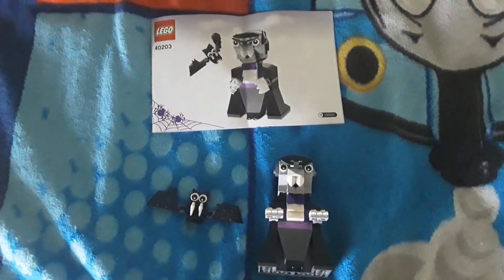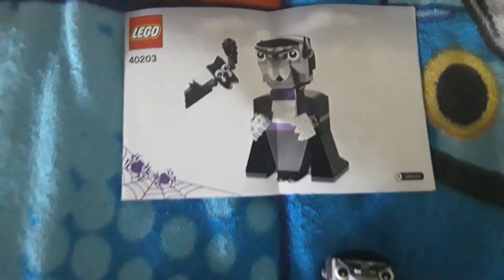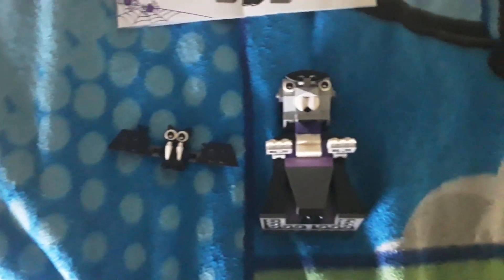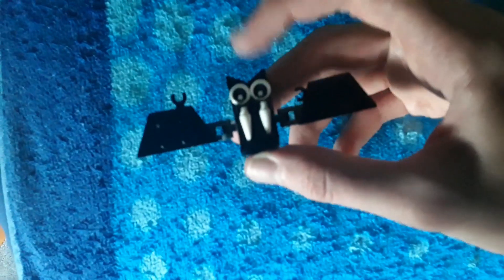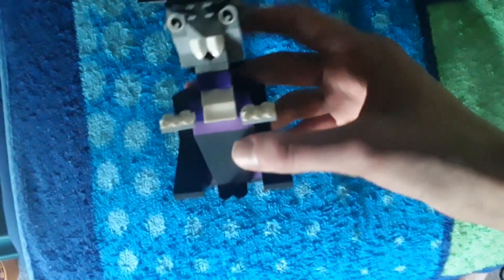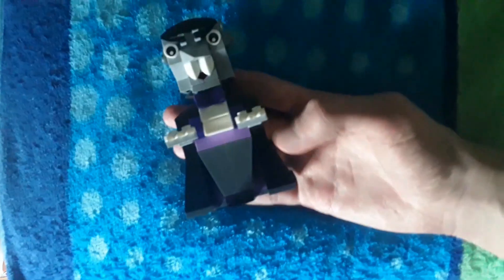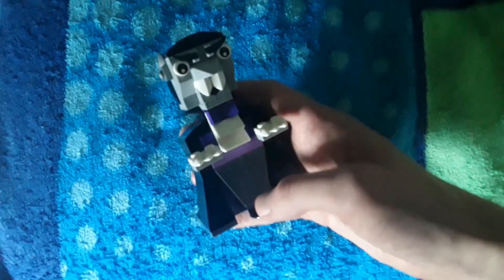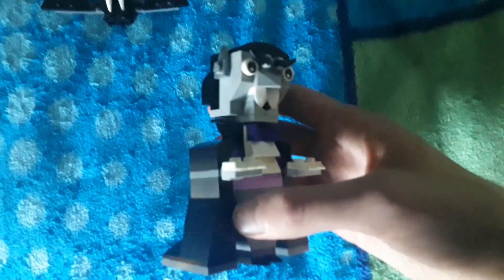Lego "Vampire/Dracula" Set 40203 (2016)